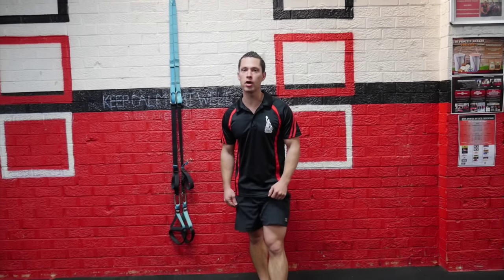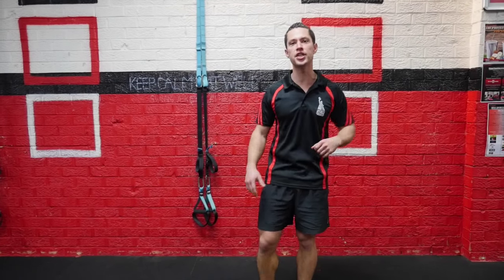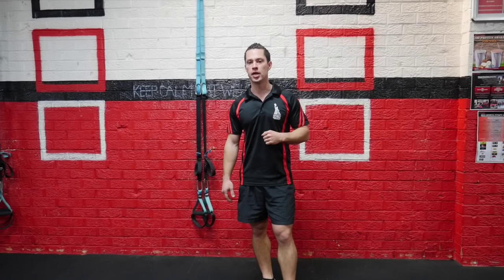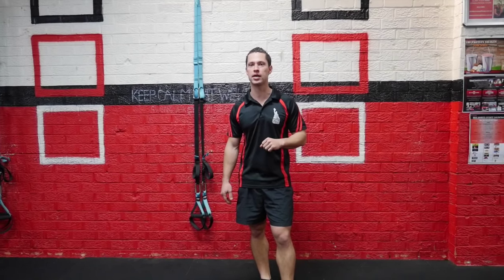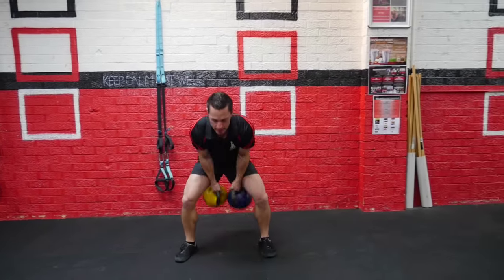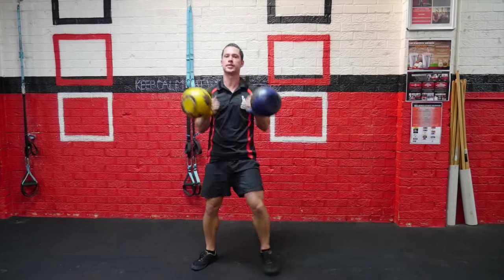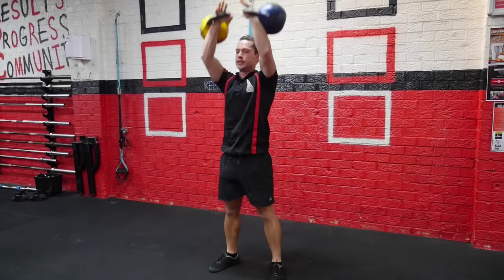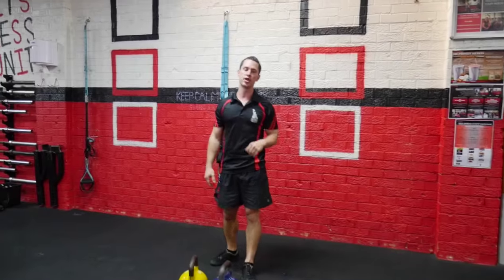FTI: 5 Minute Fat Burning Kettlebell Workout - "The Finisher" Part 1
This is a routine that will FINISH YOU OFF. It features great kettlebell exercises such as the double kettlebell swing and kettlebell squat thrusters. It is part 1 of 3 in this series. This workout is great for the end of workouts and sure is tough and will elevate the metabolism and burn those extra calories..

To learn more kettlebell exercises check out our Fundamentals of Kettlebell Training accredited course.